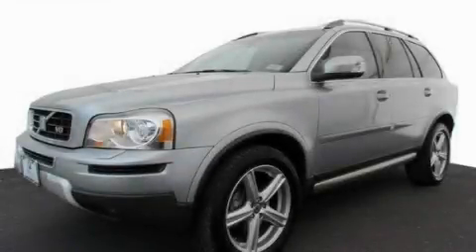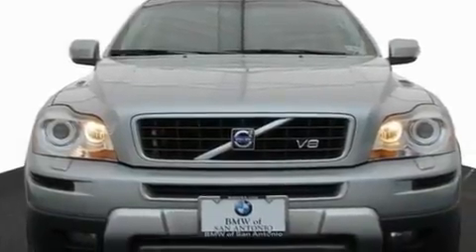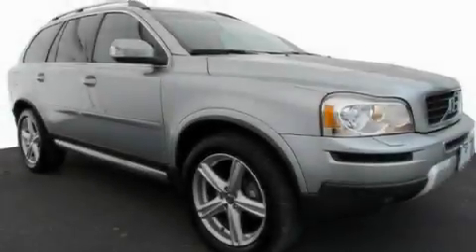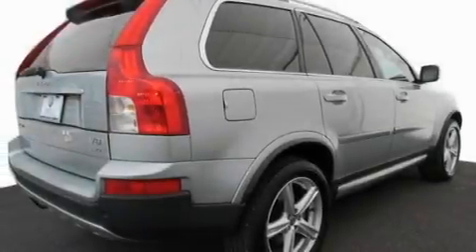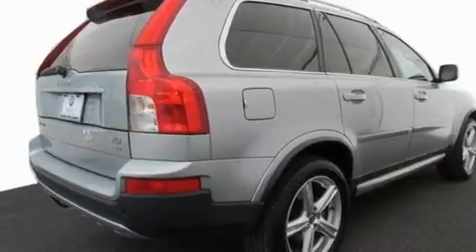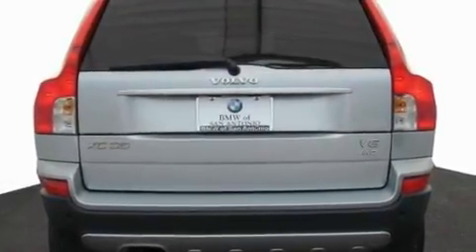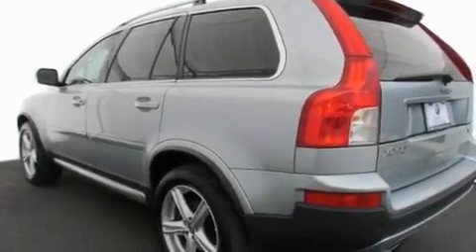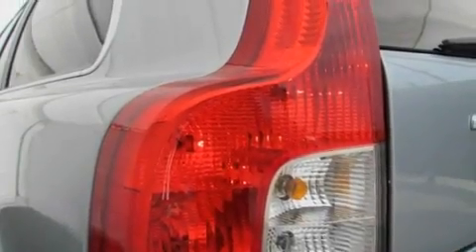Preowned 2007 Volvo XC90 Austin TX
Year : 2007

 Make : Volvo

 Model : XC90

 Engine : 4.4L V8 engine

 Trans . : Automatic

 Exterior : Other

 Miles : 43,601

 Interior : Other

 8434 Airport Blvd

 Pre-Owned 2007 Volvo XC90 San Antonio TX